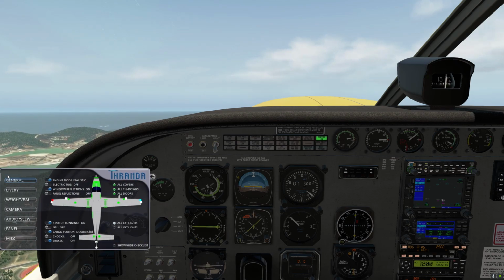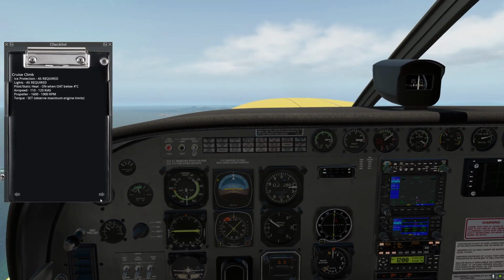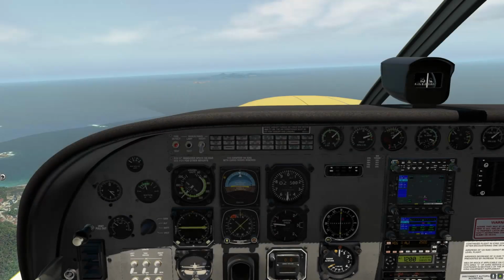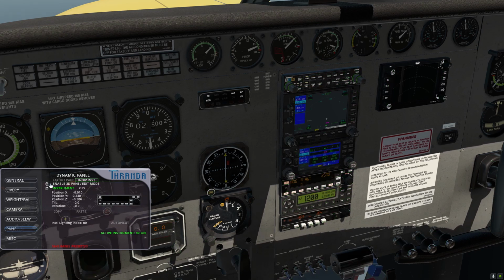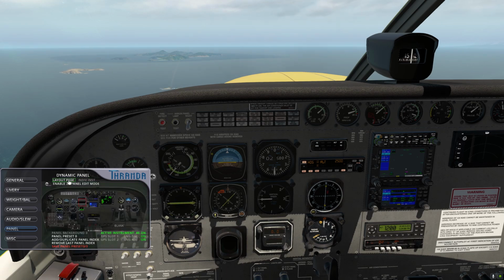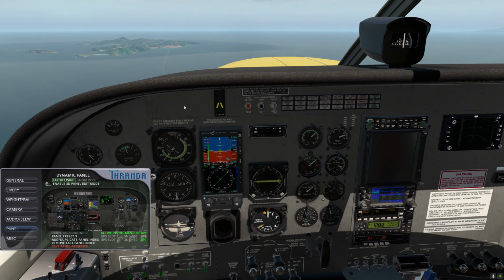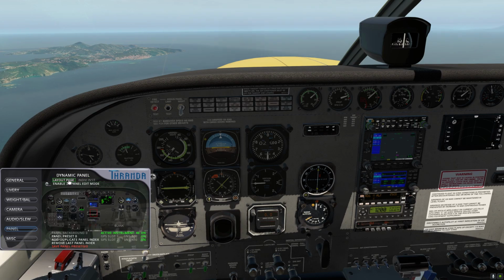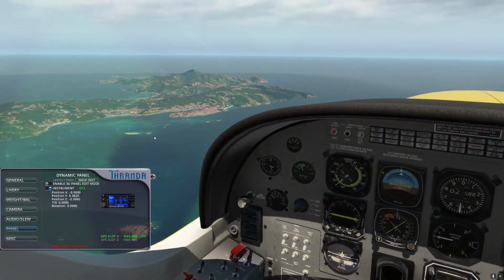Thranda Cessna C208 Caravan Climb and Cruise (and Dynamic Panel)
In this video we'll quickly go through the climb and cruise procedures.  Then once we're comfortably in cruise we'll talk a bit about the dynamic instrument panel system, and how it makes it easy to reconfigure the panel however you want.